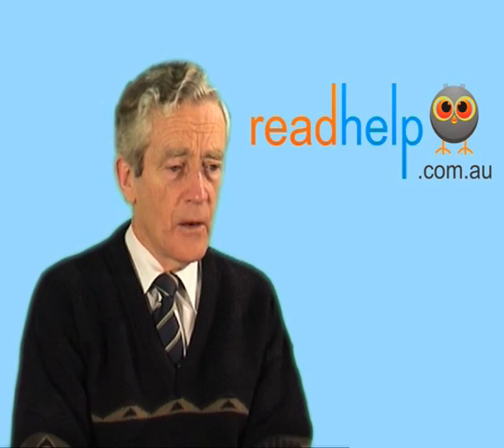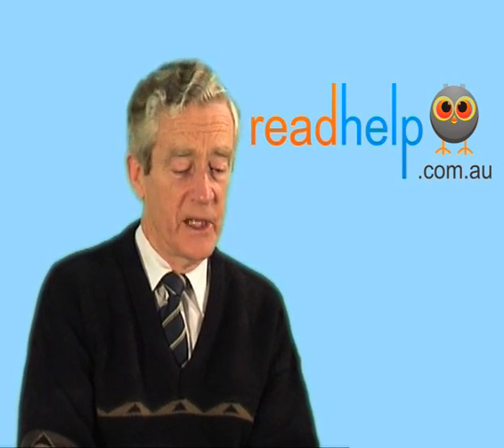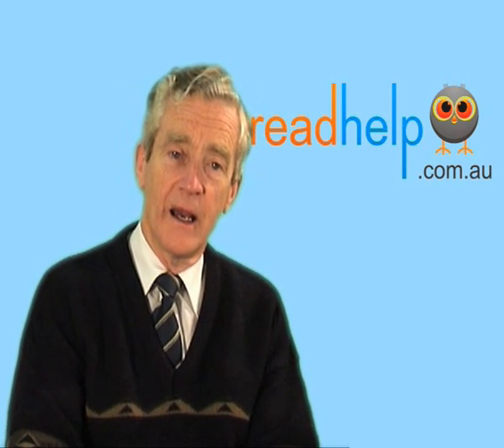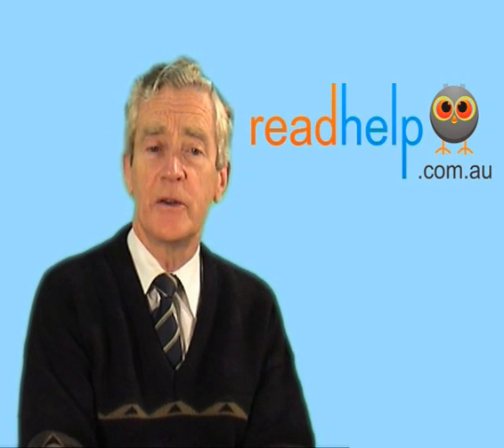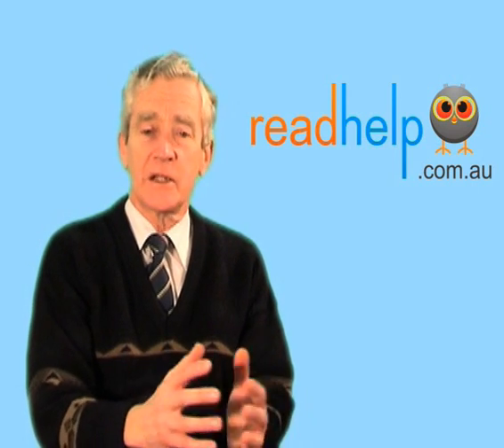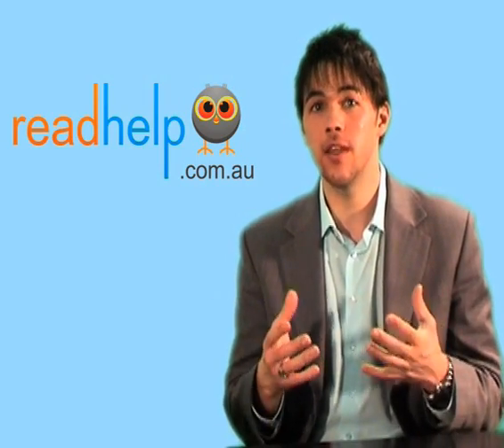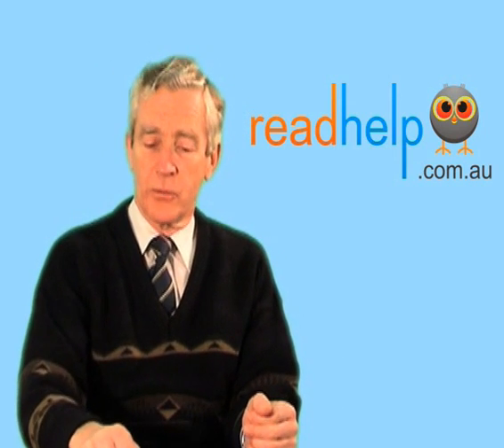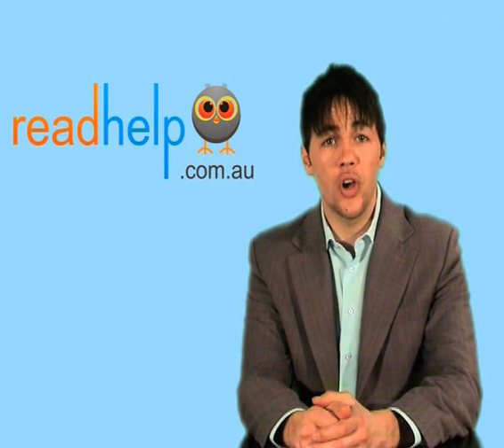Psychological Effects, Testing and Treating Perceptual Dyslexia - Feature video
Feature video - Dr. Paul R. Whiting PhD explains how to test and treat Perceptual Dyslexia also known as Irlen Syndrome or Scotopic Sensitivity Syndrome (SSS) whilst also explaining the psychological effects of Perceptual Dyslexia can have on both children and adults.